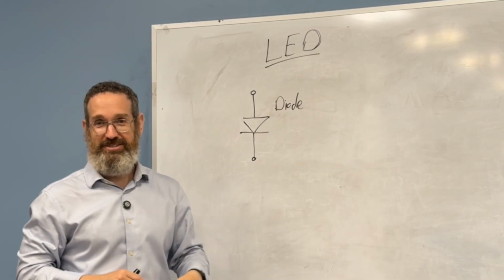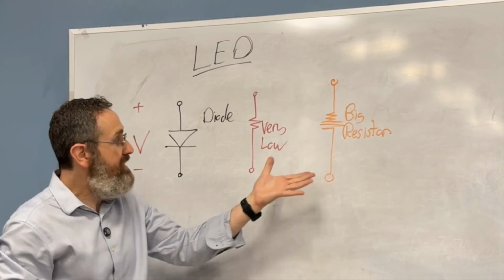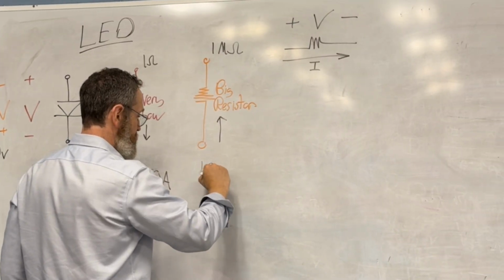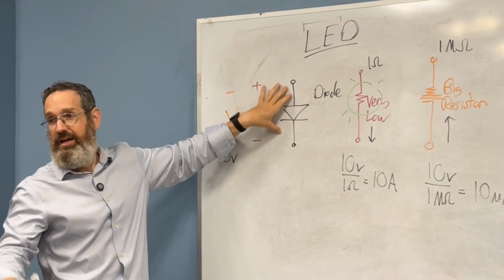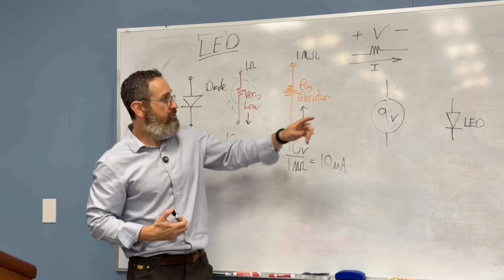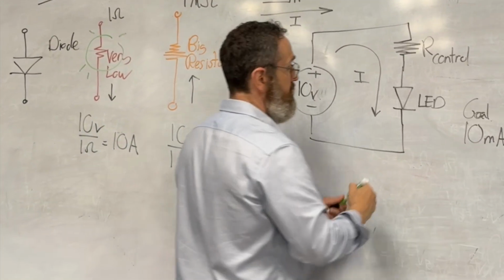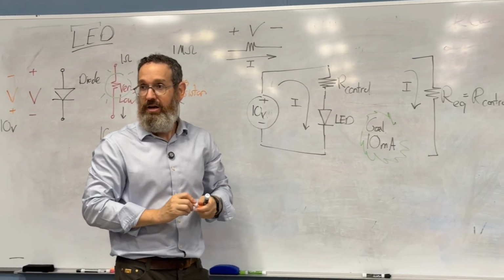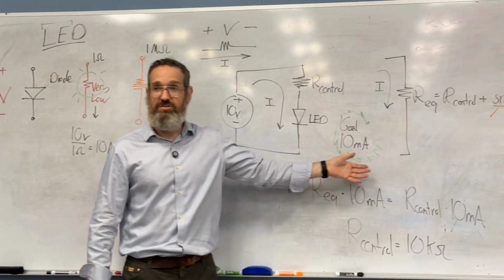Biomedical Instrumentation Course: 4e. (Light Emitting) Diode